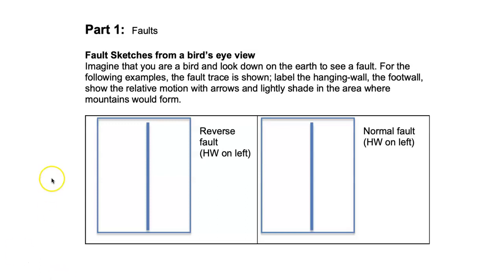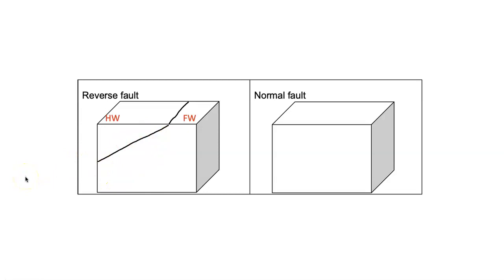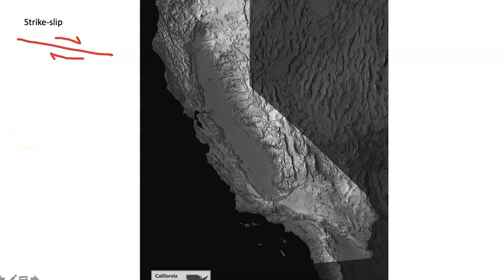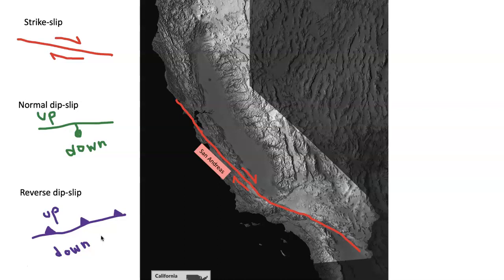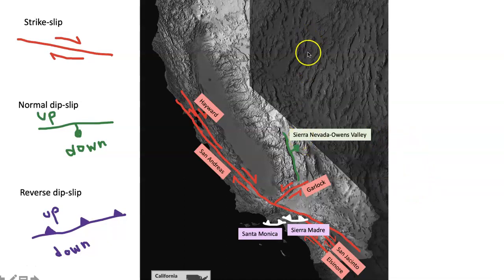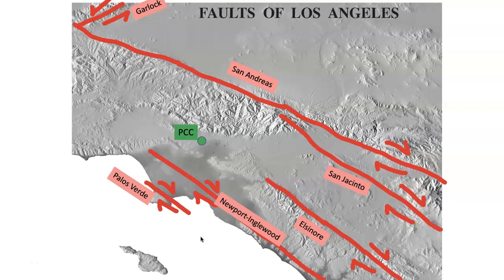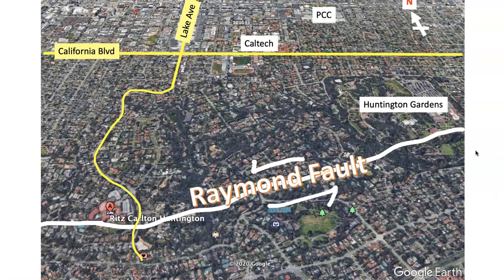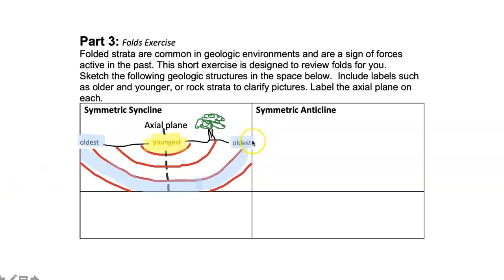Geo 1 Lab 8 Instructions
This video will guide you through various parts of Lab #8. Be sure to print out the map of California, because that page is missing from your lab manual.